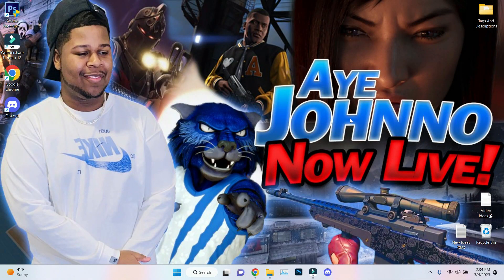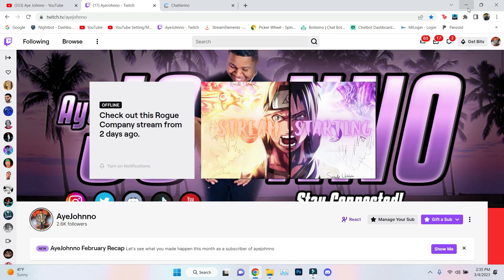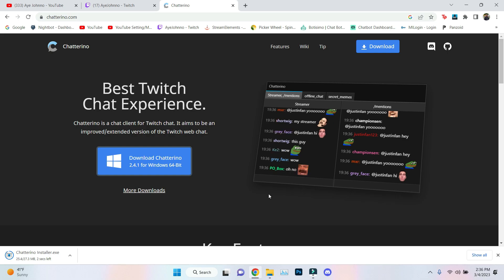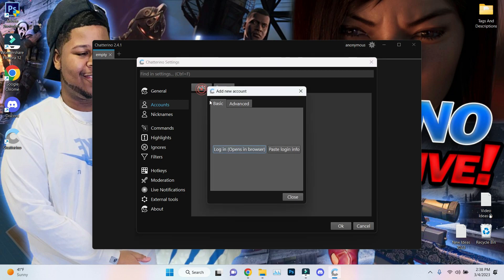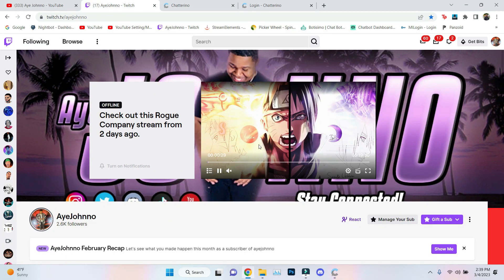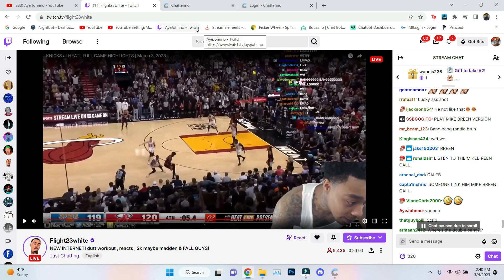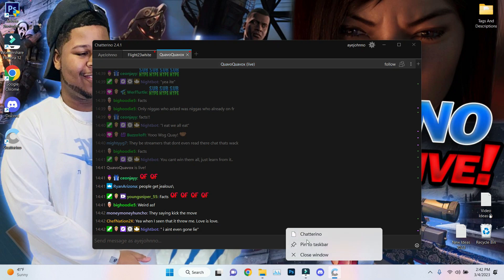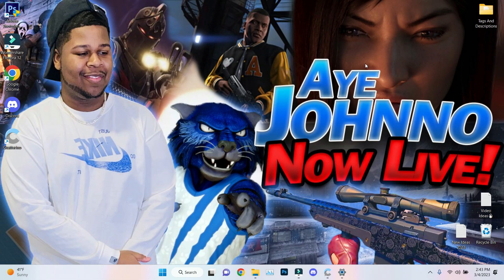How To Get MORE VIEWERS, UNLIMITED TABS, & FASTER AFFILITIATION On TWITCH Using CHATTERINO😱🔥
"Please add me to your tab list "AyeJohnno" I'll add you in mine!"